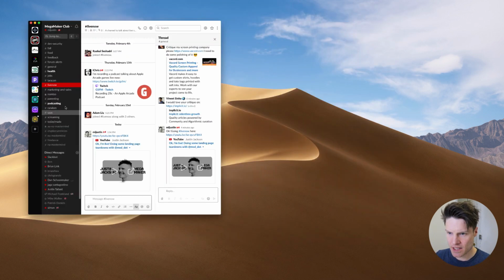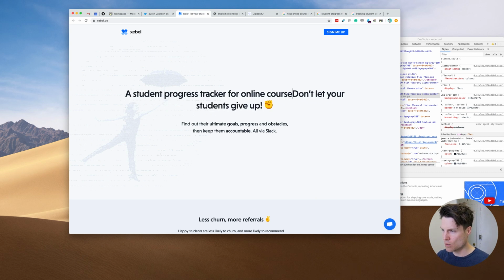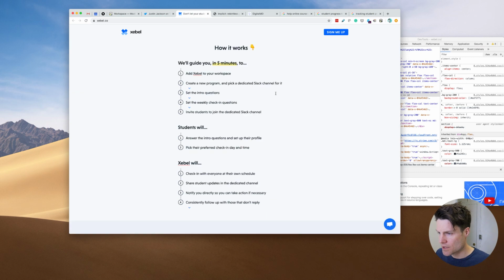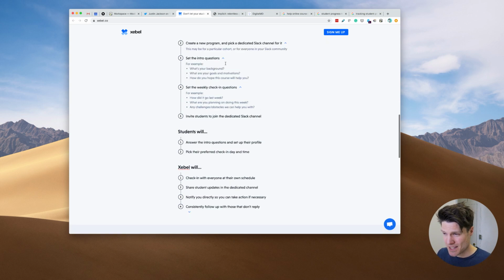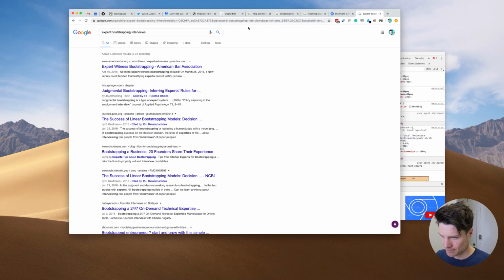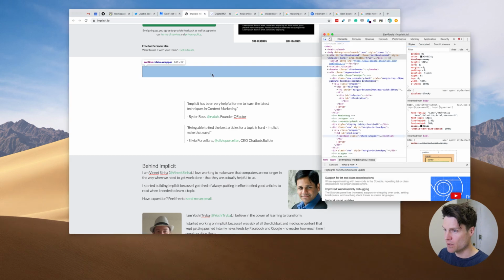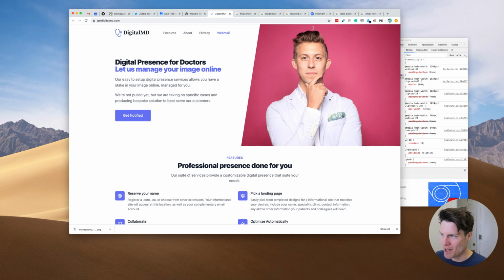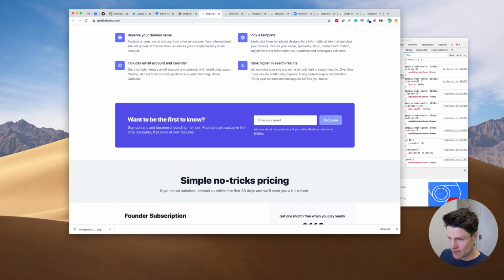Ok, I'm live! Doing some landing page teardowns